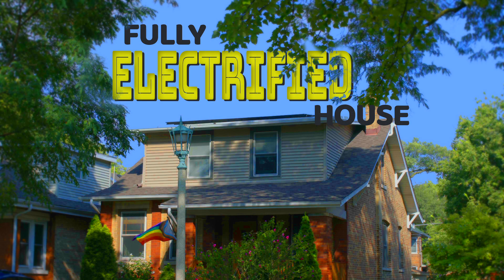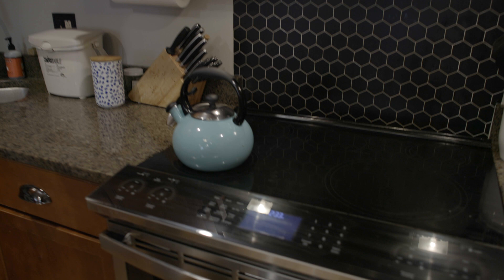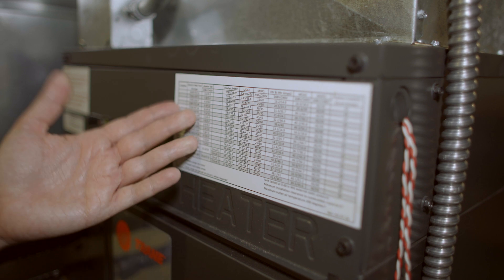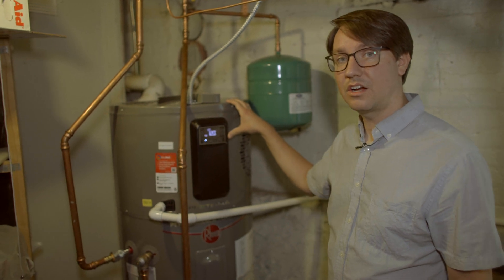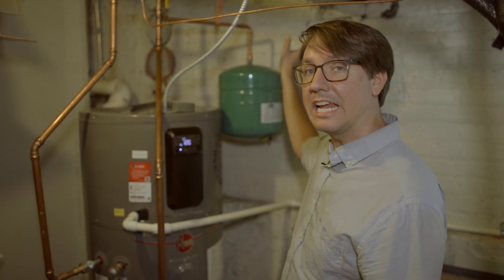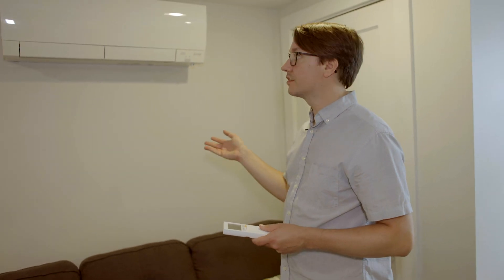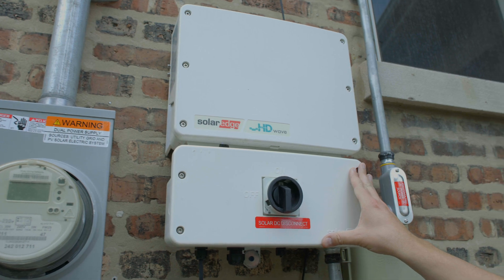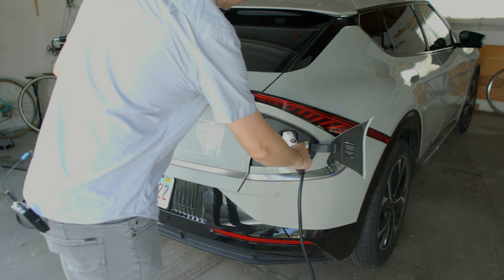How to Fully Electrify Your Home